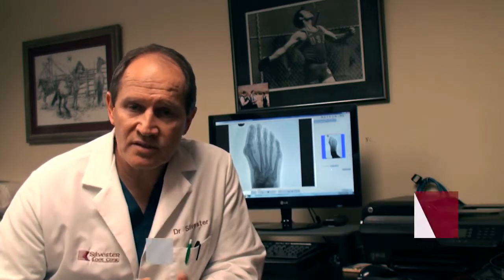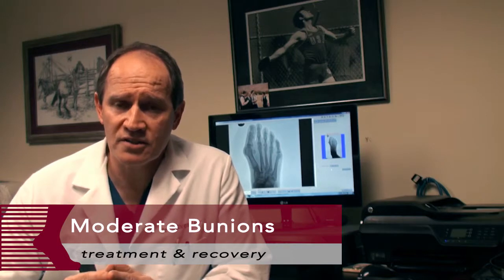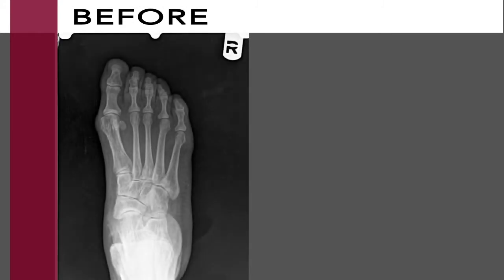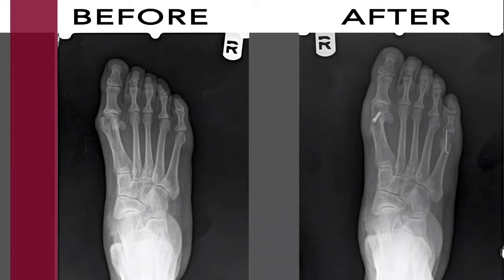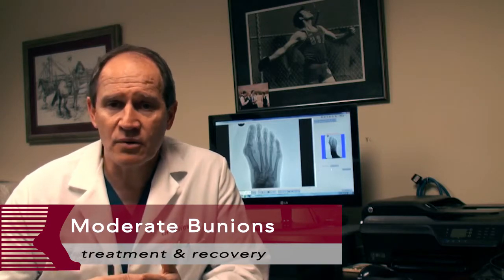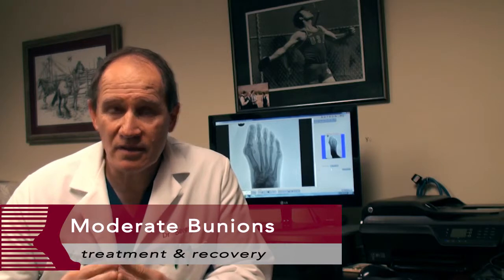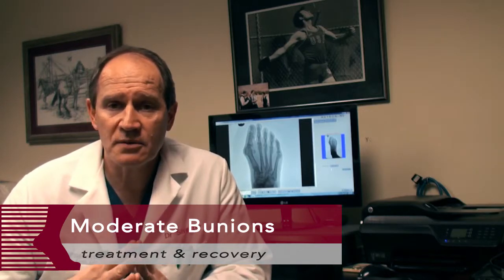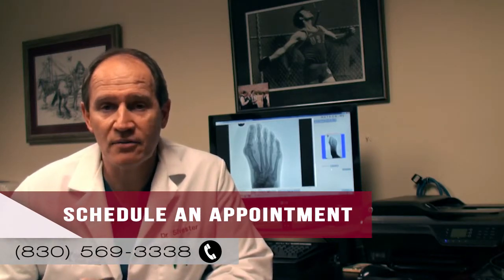Treatment and Recovery Time for Minor Bunion Surgery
Bunions are a painful and common condition seen by Dr. Darren Silvester, podiatrist in Pleasanton, TX. If you've noticed a small bump forming on your big toe joint that is starting to cause you pain, don't delay in seeking treatment. Early treatment and intervention can save you from experiencing pain later!